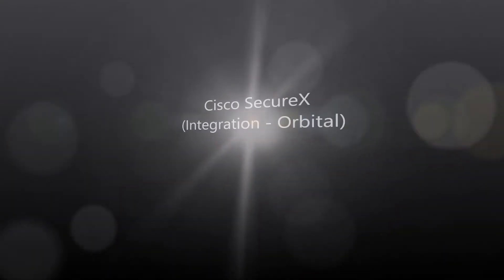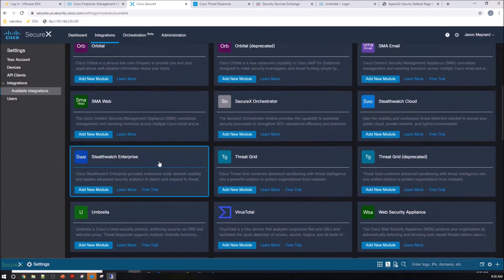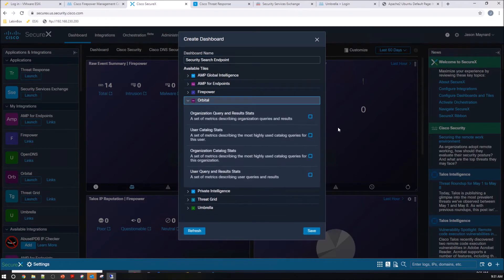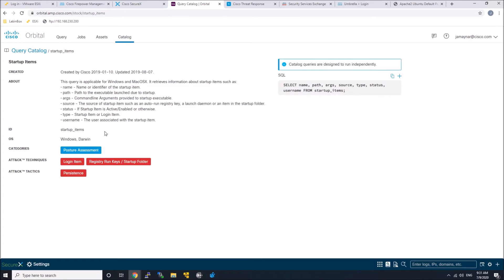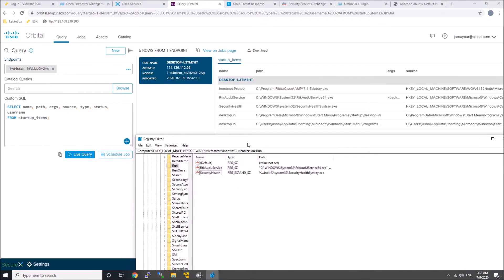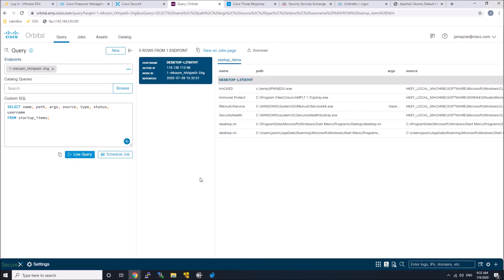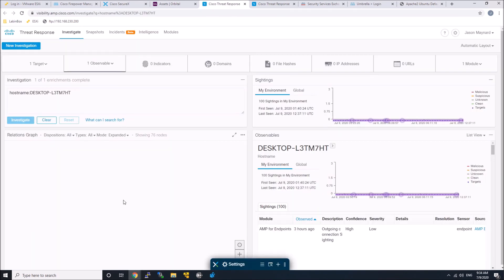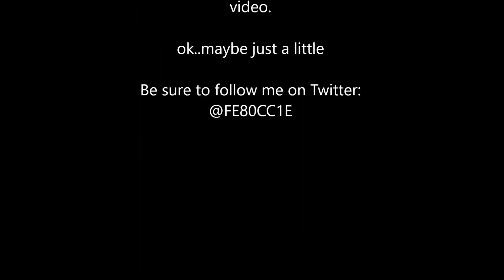Cisco SecureX: Integration Cisco Endpoint AMP Orbital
In this video we will be integrating Cisco Endpoint AMP Orbital with Cisco SecureX

More on SecureX: Connect Cisco's integrated security portfolio to your existing infrastructure for a consistent experience that unifies visibility, enables automation, and strengthens your security across network, endpoints, cloud, and applications. In this video we will introduce SecureX and do a demo walk through.